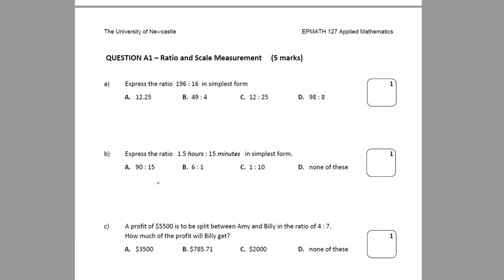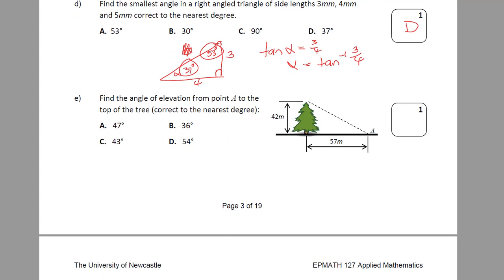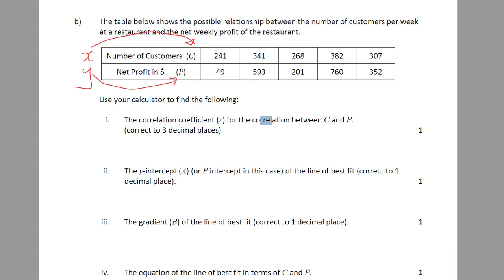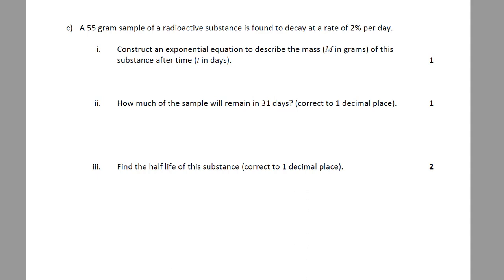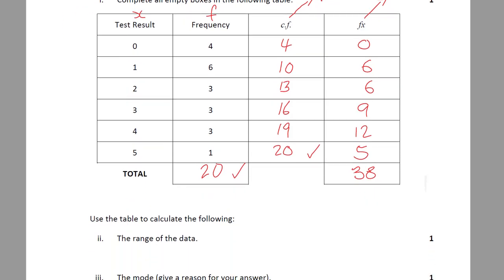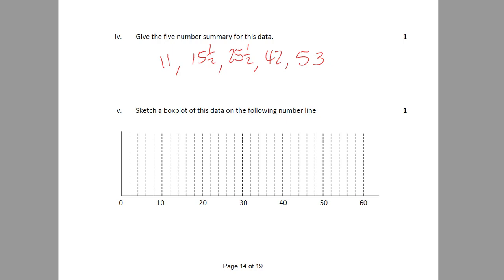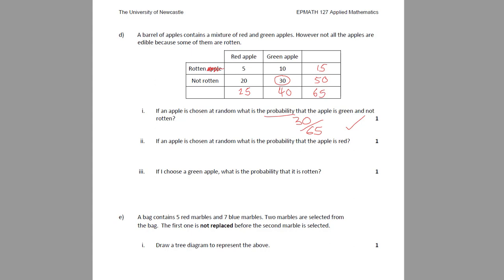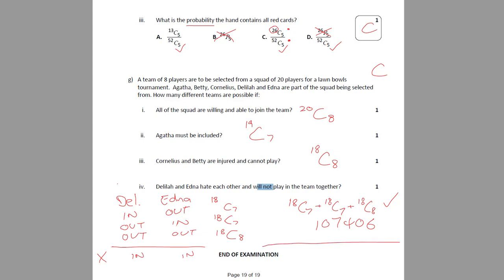2019 EPMATH127 Revision Final Exam VIDEO